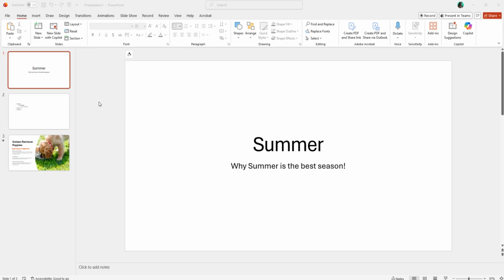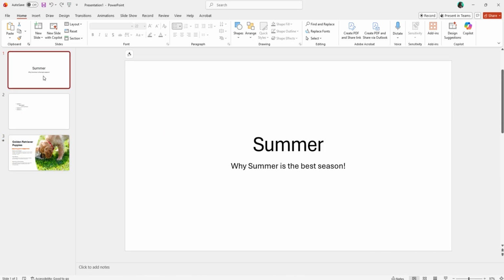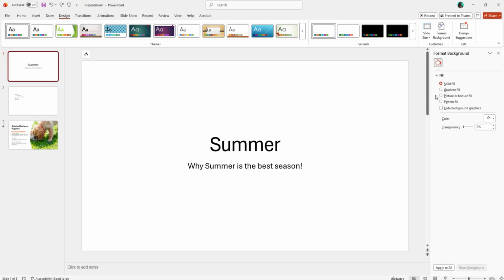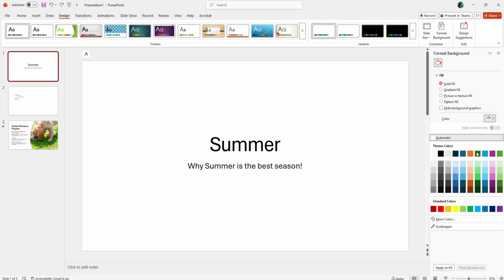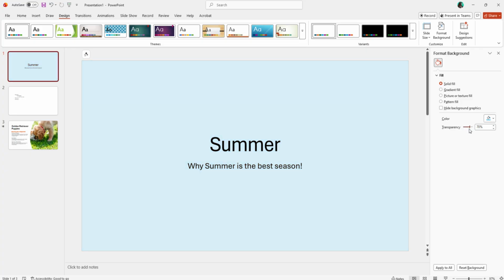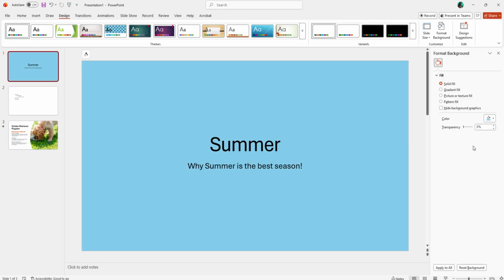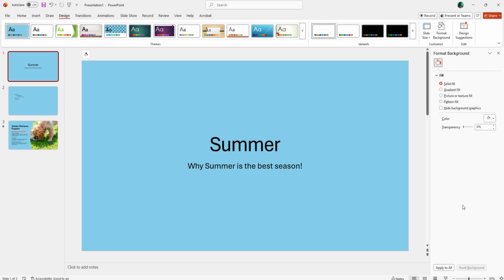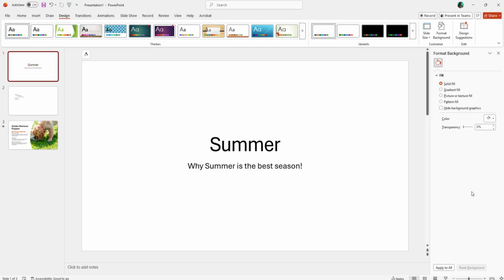How to Add a Background Color in PowerPoint (Beginner Tutorial) | Microsoft PowerPoint Fundamentals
Learn how to add a background color in Microsoft PowerPoint in this beginner-friendly tutorial! In this video, you'll discover how to customize your slide backgrounds to make your presentations more visually appealing and professional.

In this tutorial, you’ll learn:

- How to add a background color to slides in PowerPoint
- How to apply background color to one slide or all slides

Whether you're a student, professional, or just getting started with Microsoft Office, customizing your slide background is a simple way to enhance your presentation design.

If you're following along with my Microsoft PowerPoint Fundamentals series, this is a key step in making your slides stand out.